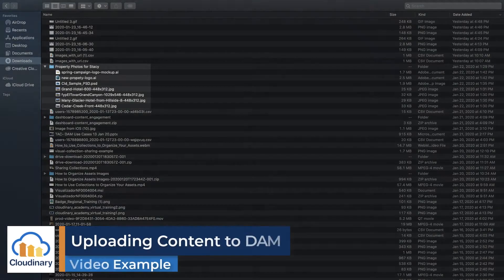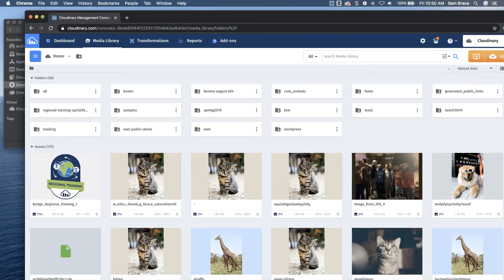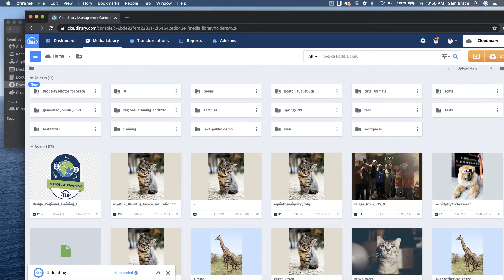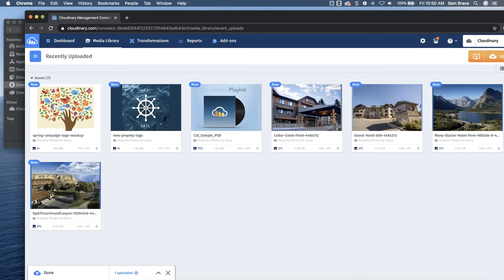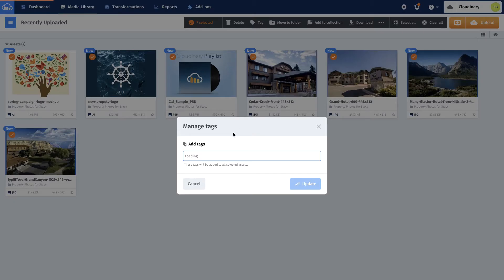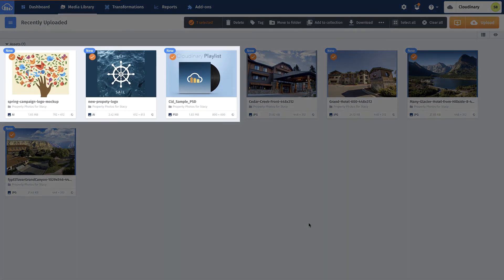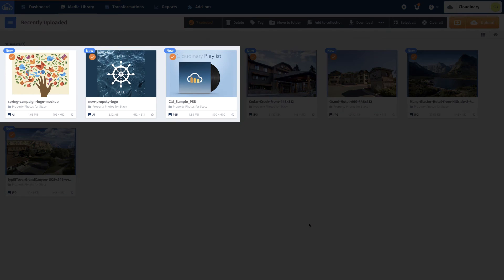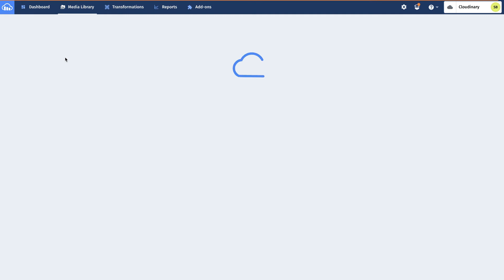Cloudinary Digital Asset Management Scenario - Uploading Content to the DAM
The following video and associated material shows how to achieve a common digital asset management (DAM) scenario - uploading content - using Cloudinary's DAM solution.